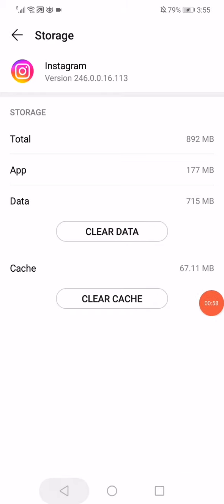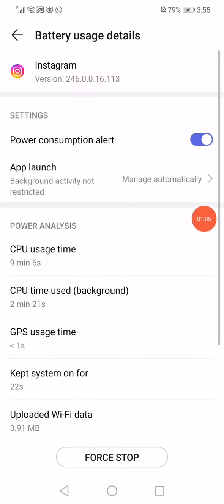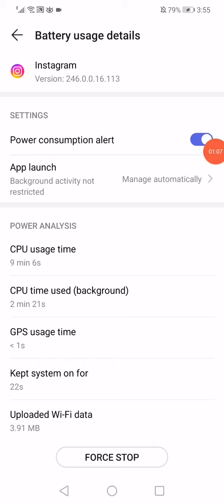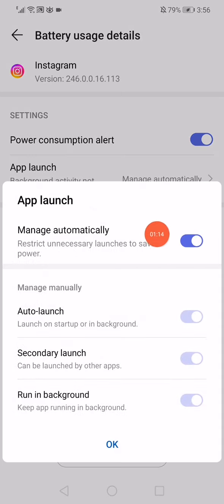How To FIX Instagram Stories Not Working Glitch on Android and IOS 2022